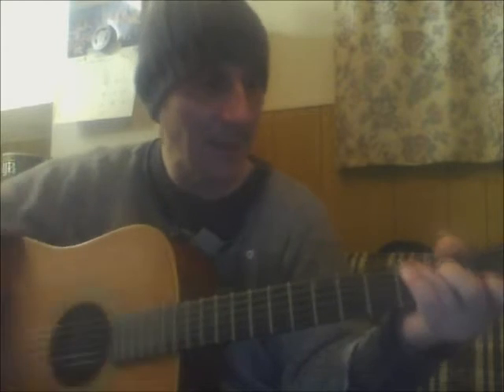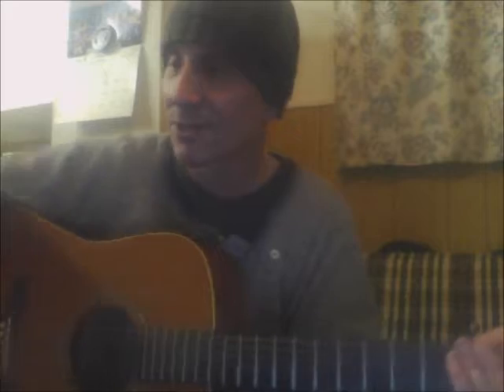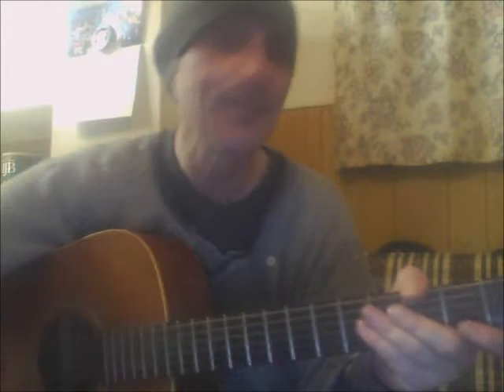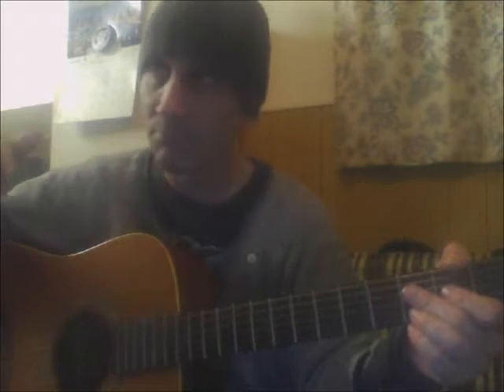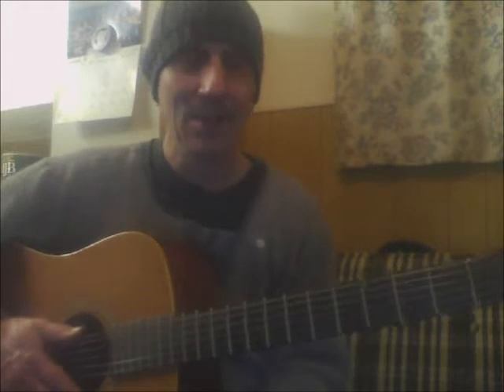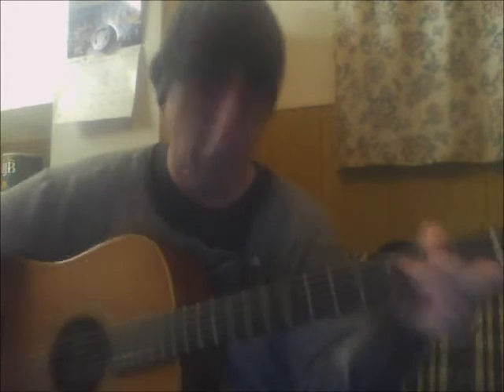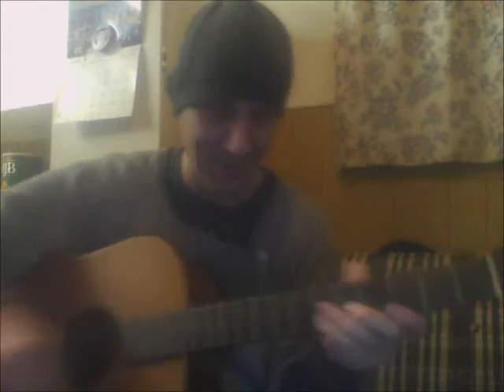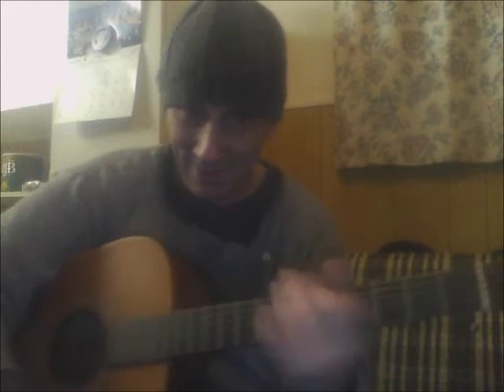3 chord rhythm guitar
songs along the path of life